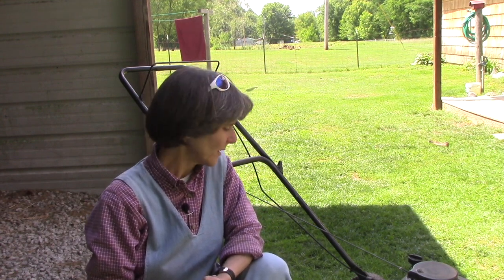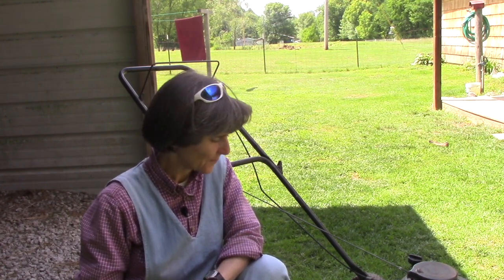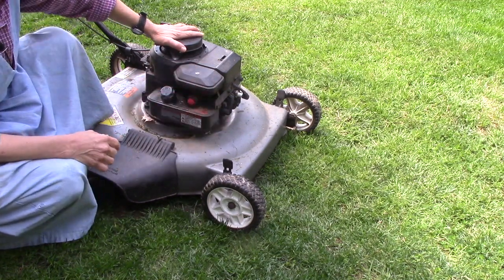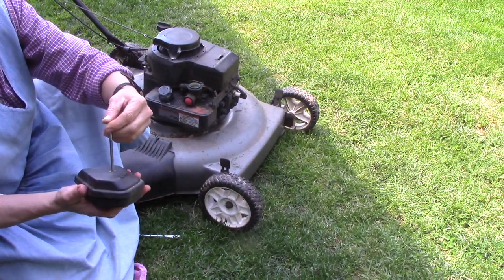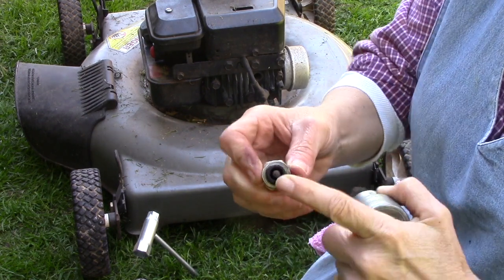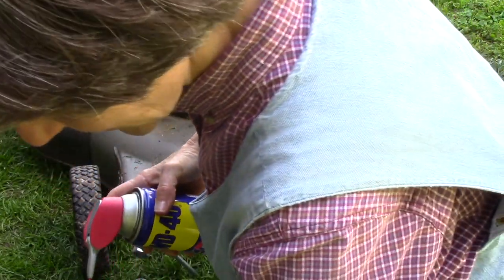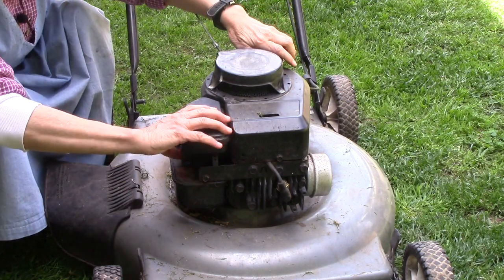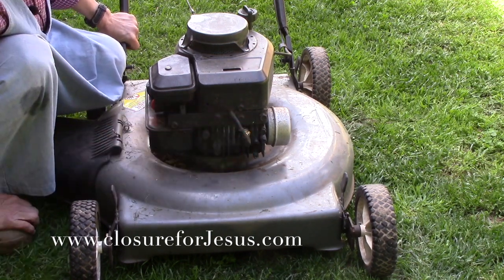Mower Maintenance for Ladies--Danna Gesellchen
Why would a channel devoted to helping people understand Jesus do a video like this?  Simple.  Because we believe the more independent, the more rural, the more simple the lifestyle, the more conducive the environment will be to learning spiritual truths.

Too many times I've seen ladies stranded on account of something painfully simple.  Ladies, we need tools--information tools--so we can be more practical in our approach to life and circumstances.  We hope this video will help along this path!